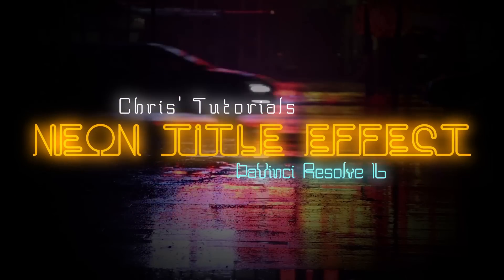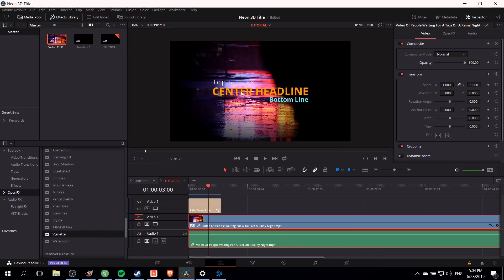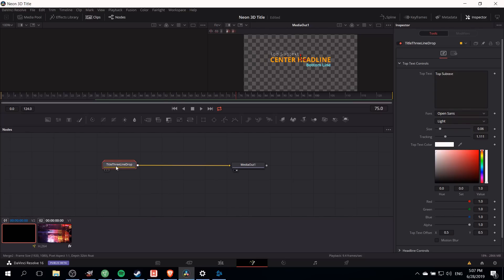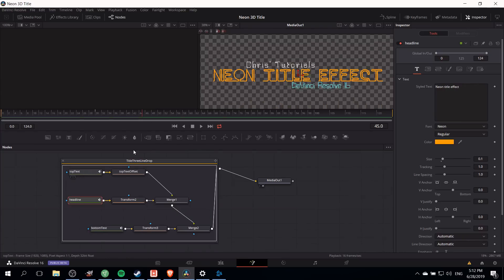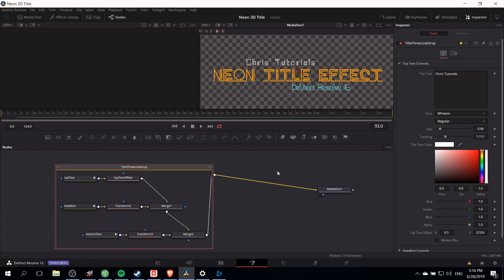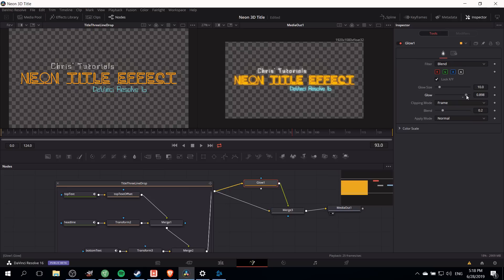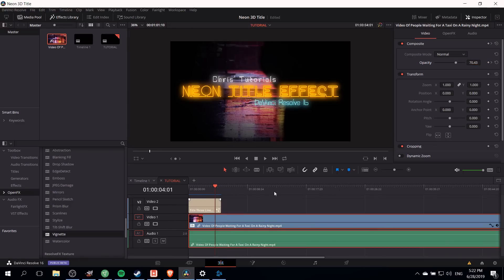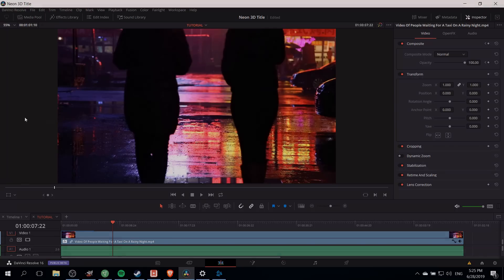Glowing Neon Title Effect | DaVinci Resolve 16 Tutorial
Learn how to add a neon glow to existing title animations and make it look like a good title sequence.

Bitcoin: 17Pn5PifFmRkHRAqCZQAom1ZjCiSf7qJjJ
Ethereum: 0x6f2781F382952c8caCDbE99C46F07c265ab59627
Steem: @christutorials

Credits
Free Stock Video from Pexels